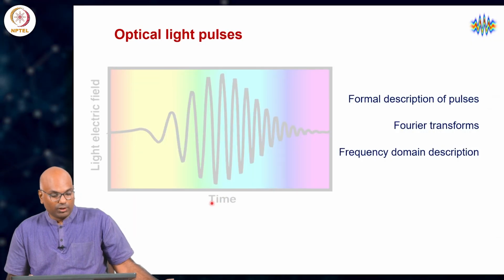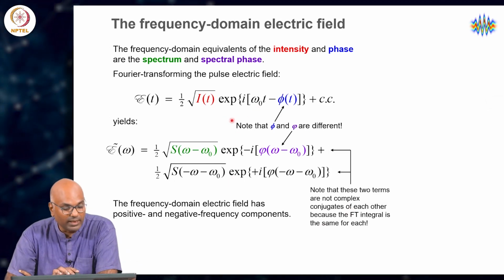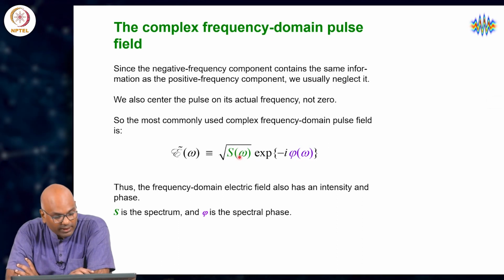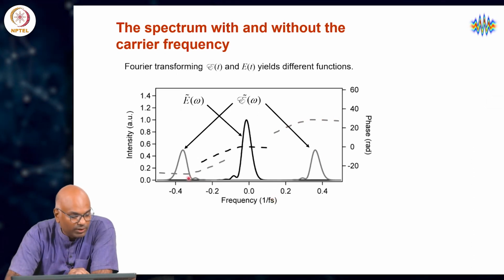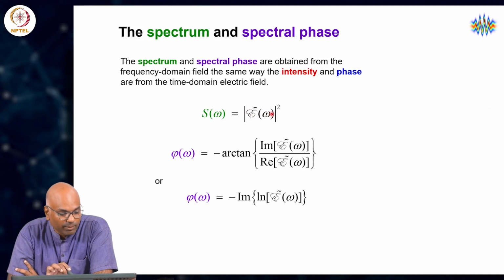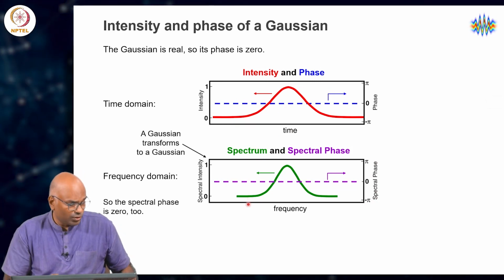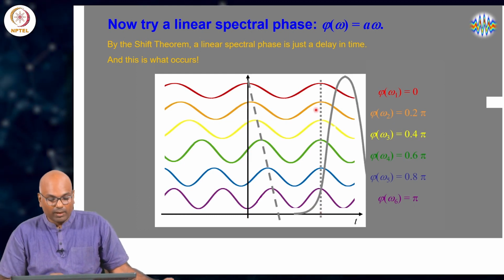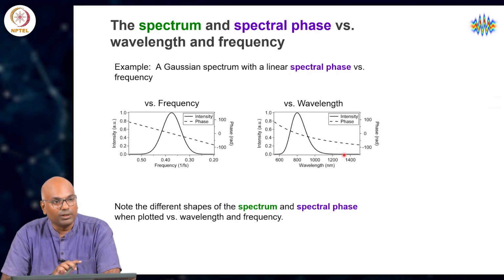Recap of spectral phase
We recap the new concepts discussed from previous lectures